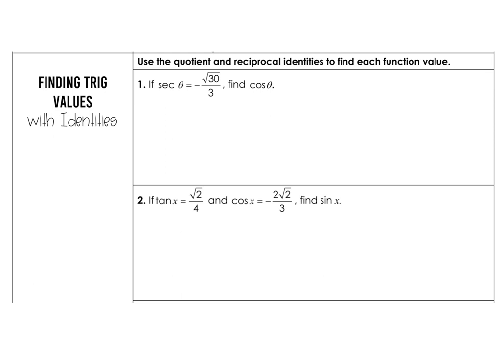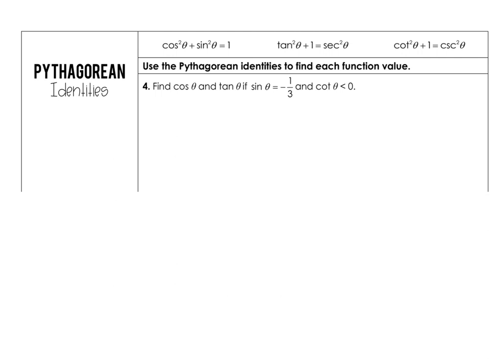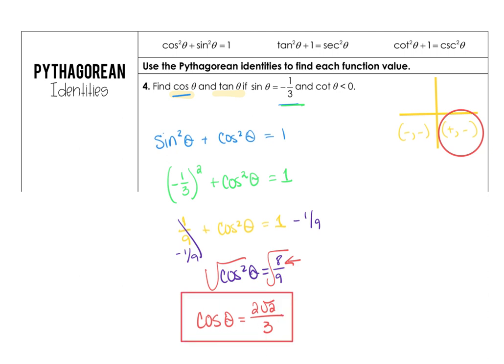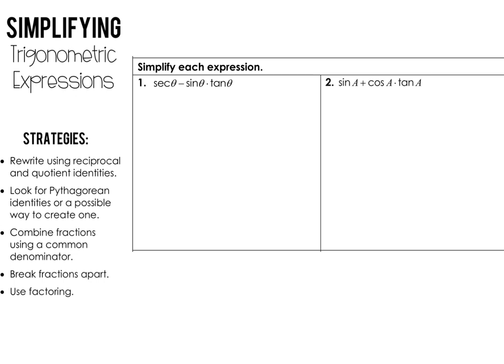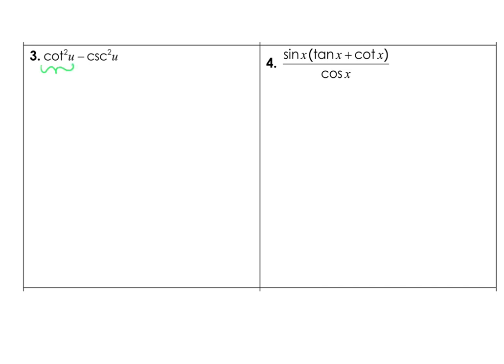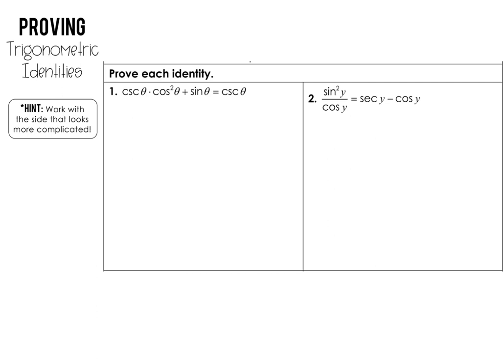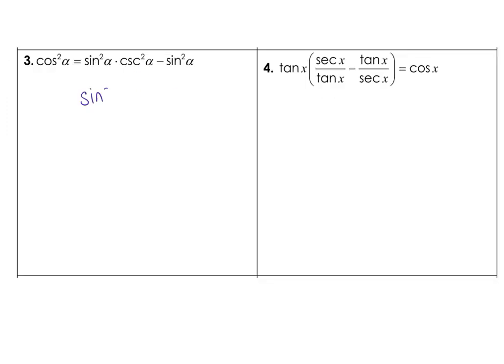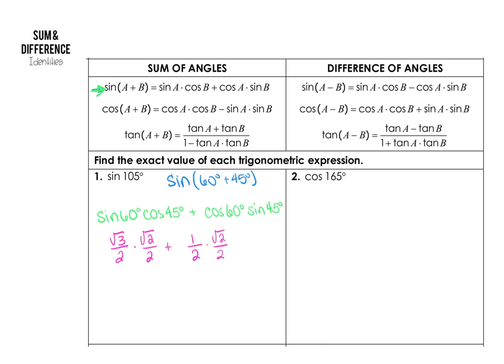PreCalculus Sections 5.1,5.2,5.4 Review